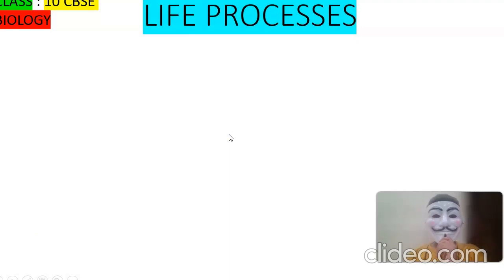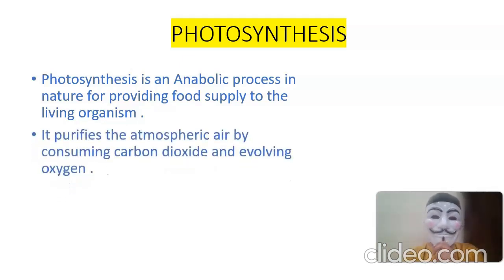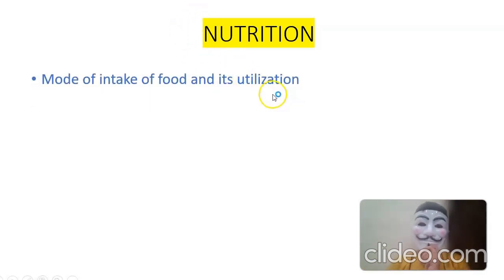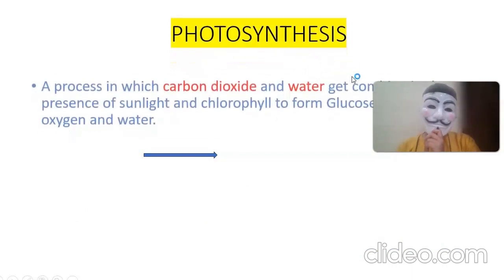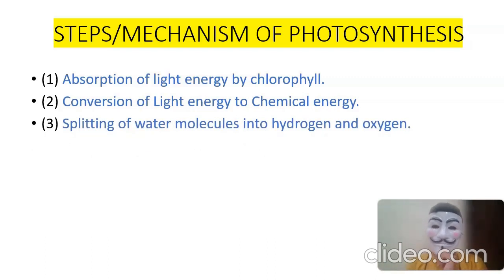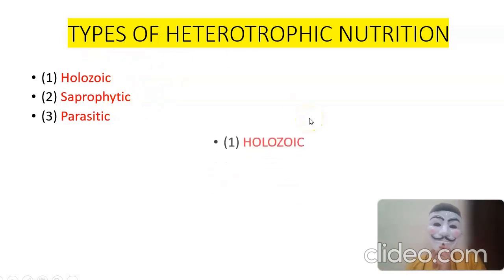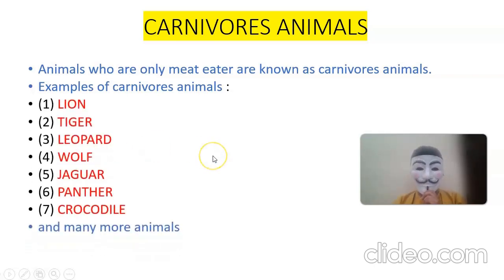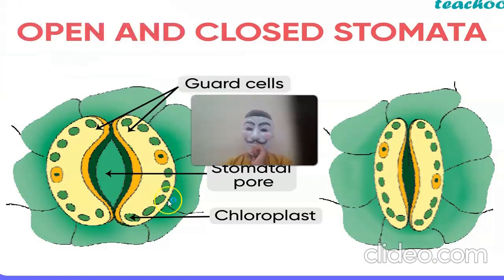Life Processes Class 10 full Chapter Science Chapter 6 | CBSE | NCERT Part 1